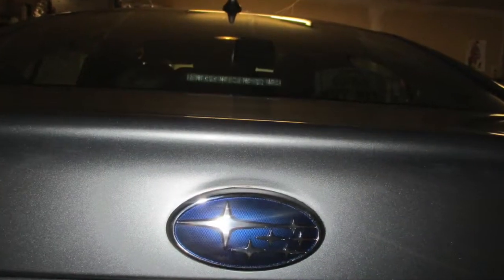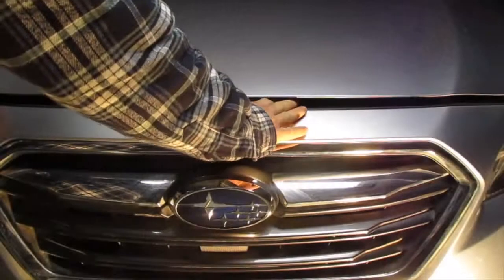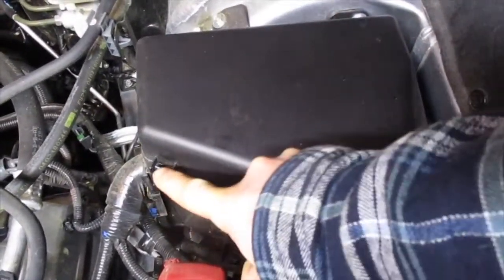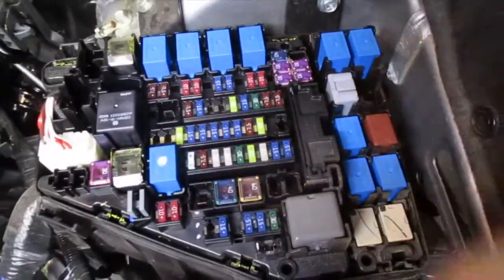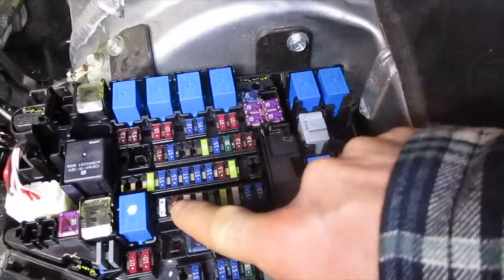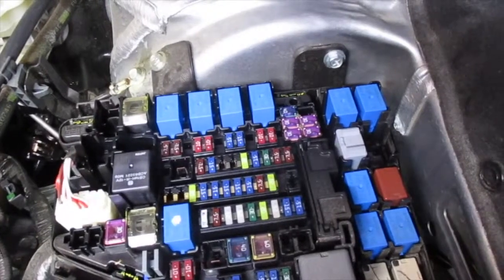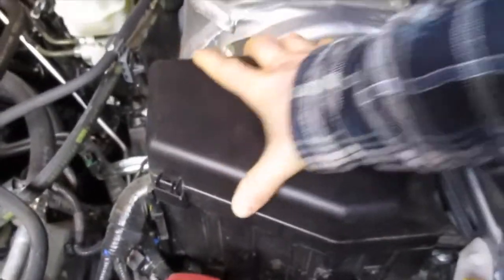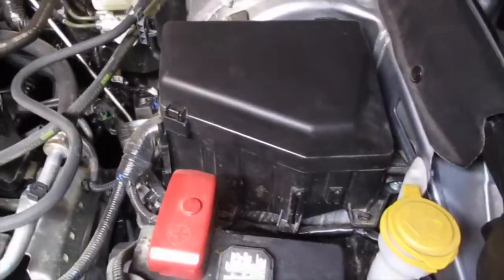FUSE BOX Relay LOCATION Subaru Crosstrek 2013 2014 2015 2016 2017 2018 2019 2020 2021 2022 Subaru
FUSE BOX Relay LOCATION Subaru Crosstrek 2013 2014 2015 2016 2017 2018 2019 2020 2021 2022 Subaru Here I show you where the fuse box is on the Subaru Crosstrek this is the same for Most Subaru Models.  If you're unlucky enough to have issues with the relays or fuses you will need to look in here.  Also this can be a great tool if you swap a relay for a relay you think is damaged to run a quick check, same for fuses.The Subaru Outback Forester Impreza Legacy Crosstrek WRX BRZ Relay Box may be a simple place for you to check if you are having electrical problems.  You may be able to save yourself a big repair bill.  Best of luck with the Crosstrek Fuse Box or Relay box.  Fuse boxes keep all your electronics safe, so be careful in the fuse box.  You have 10A 15A 20A 25A 30A fuses 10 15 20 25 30 amp fuses